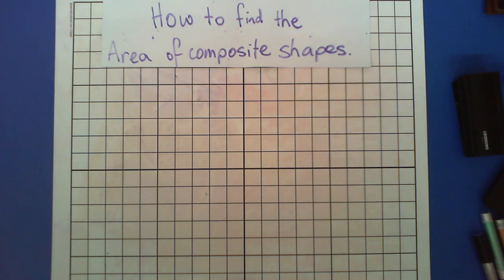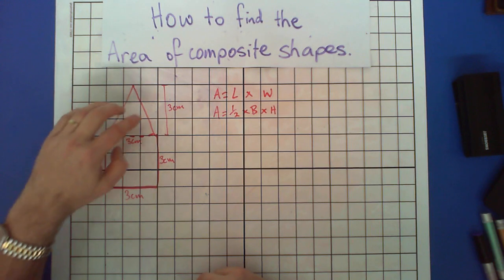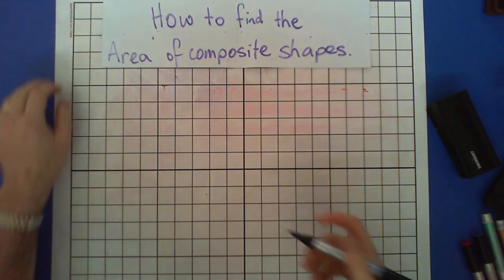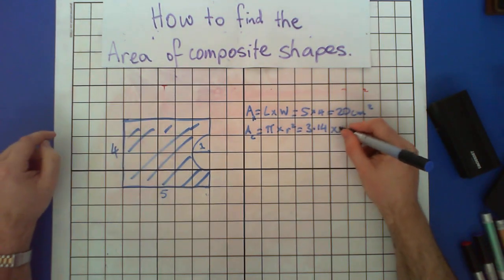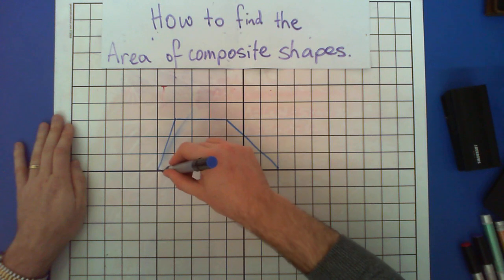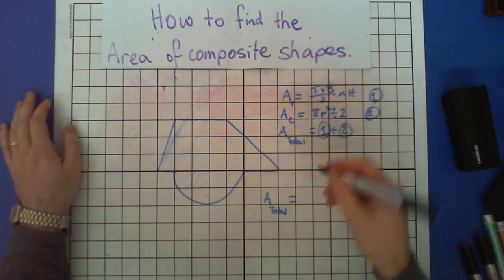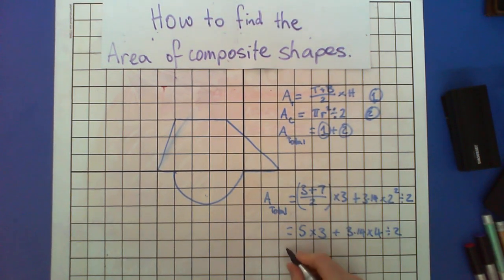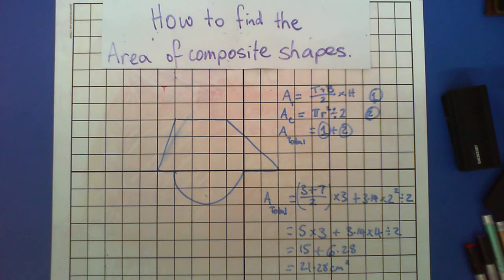How to find the area of composite shapes